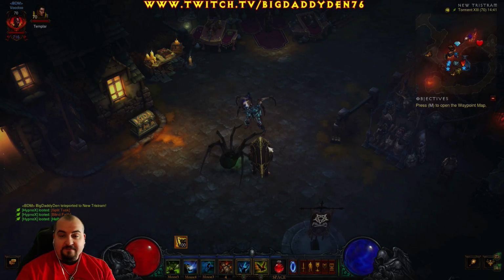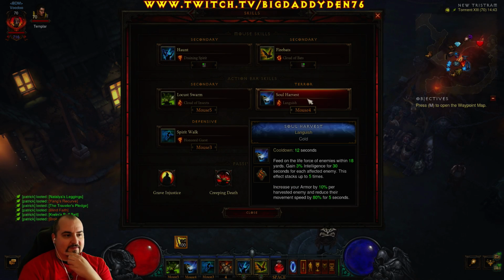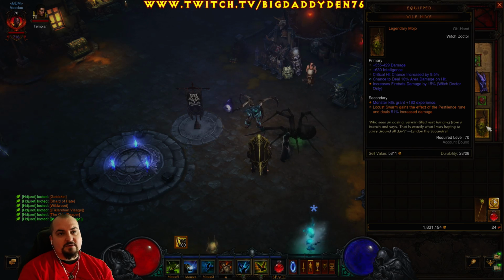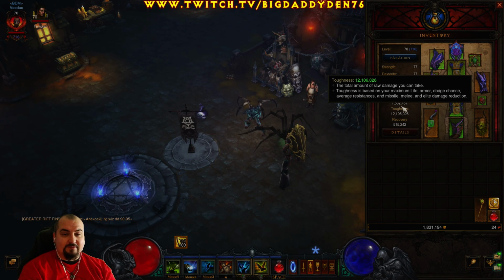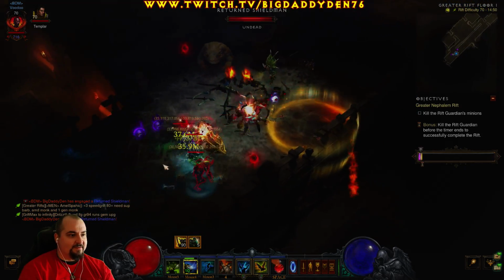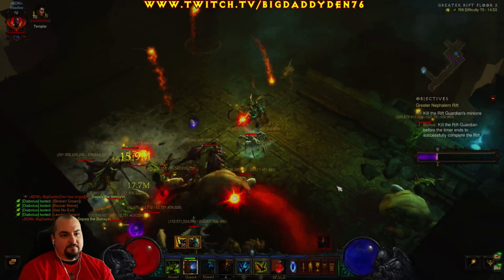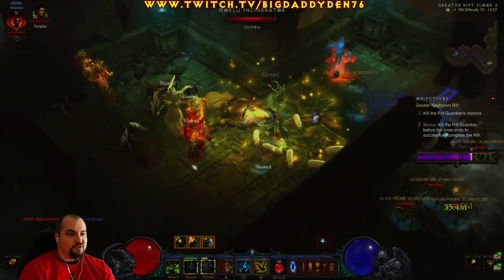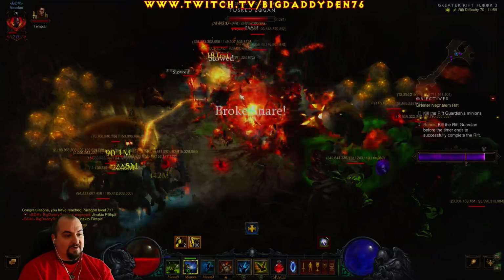Diablo 3 WD Arachyr Fire Bats Solo 2.4.2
Classic firebats solo build using Arachyrs set for solo greater rifts!